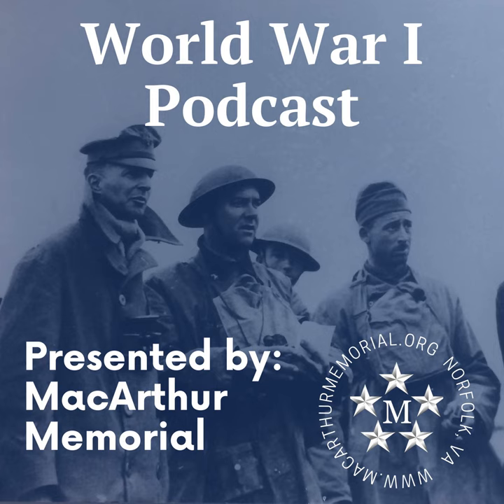A Citizen Army Learns to Fight: The Tactical Evolution of the British Army in 1916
In October 2016, the World War One Historical Association hosted a World War I Centennial Symposium at the MacArthur Memorial.  Dr. David Silbey of Cornell University presented on the topic: "A Citizen Army Learns to Fight: The Tactical Evolution of the British Army in 1916."  Dr. Silbey explores how the British created a mass army by 1916. It was that army - not the highly trained professional army of 1914 - that was expected to win the war against Germany. In many ways, the Battle of the Somme was the crucible of the new British 'citizen army.'  It was also the beginning of the tactical evolution of the British army that would lead to in victories in 1918.
To learn more about the World War One Historical Association,

Have a comment about this episode? Send us a text message! (Note: we can read texts, but we cannot respond.)